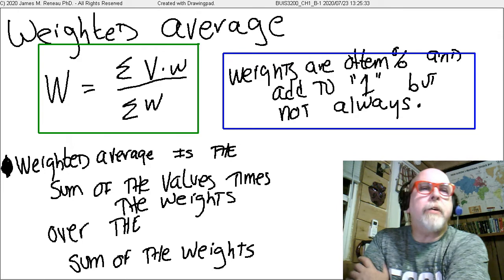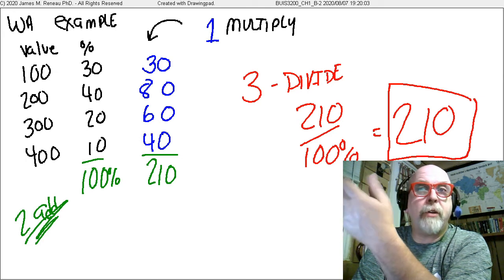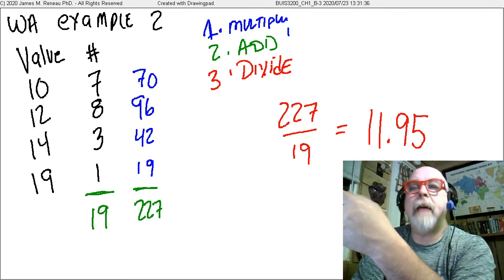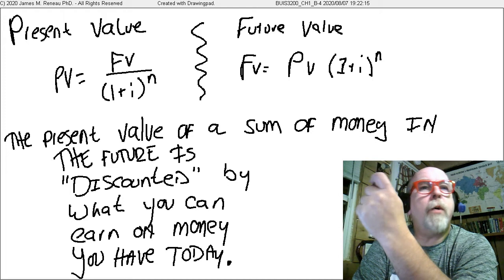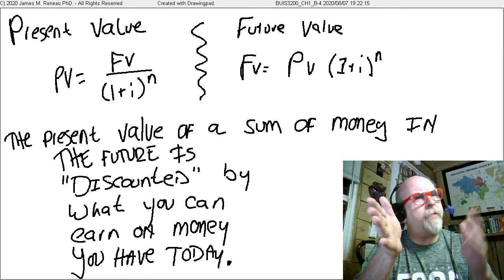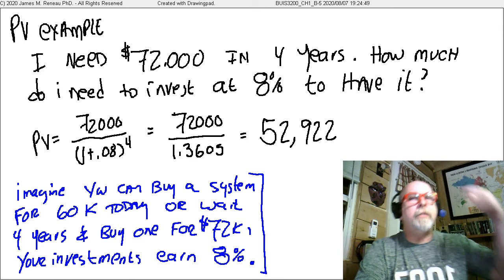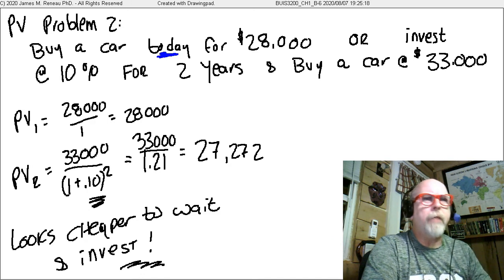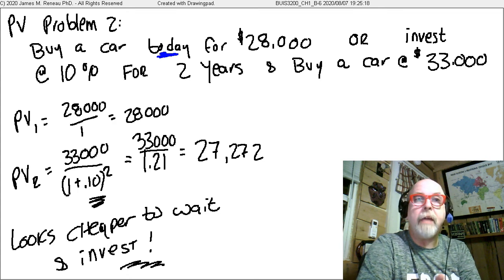SAD_1B Calculations You Need to Know